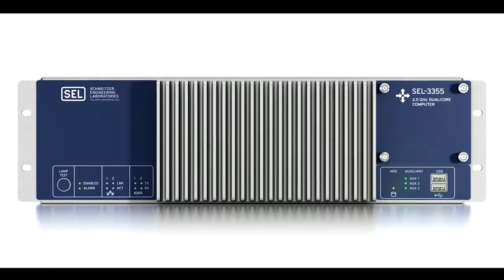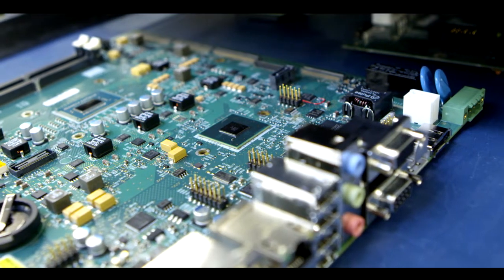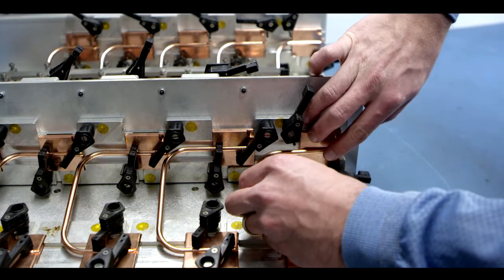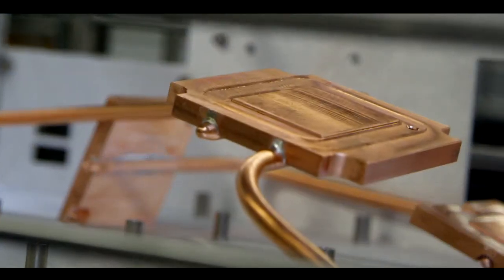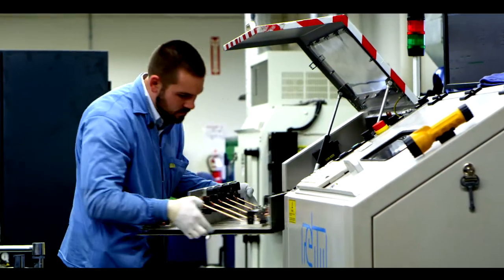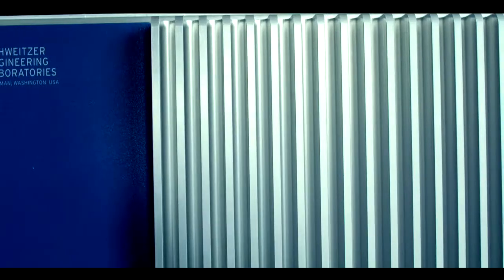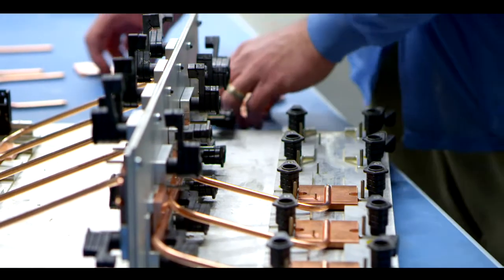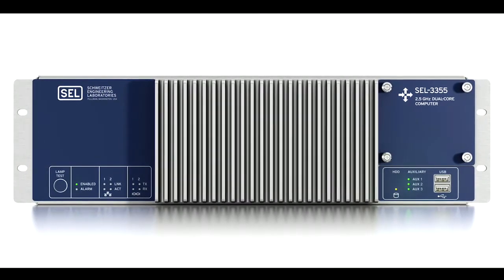SEL 3355 Thermal Management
The SEL-3355 Automation Controller has an advanced thermal managing system unlike any other industry computer.